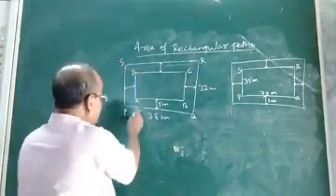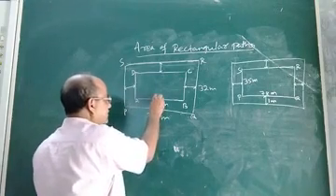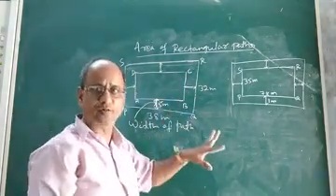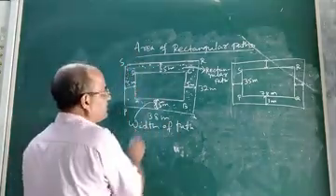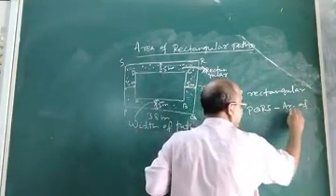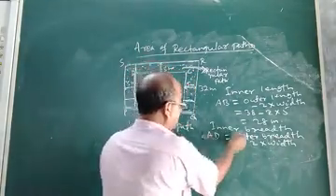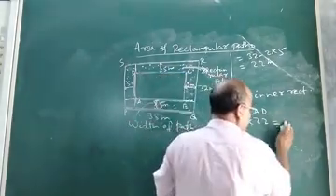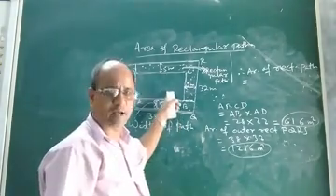Area of Rectangular Paths Class-7 Maths NCERT ll Perimeter and Area ll